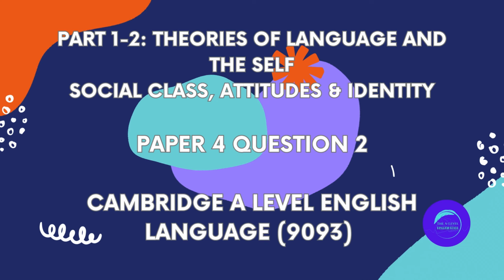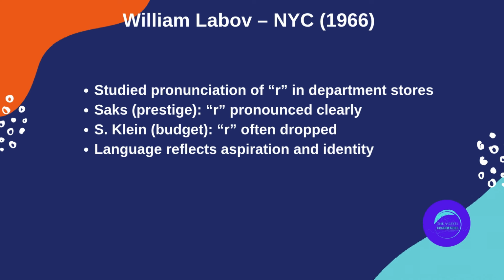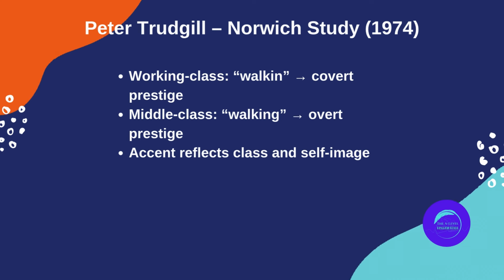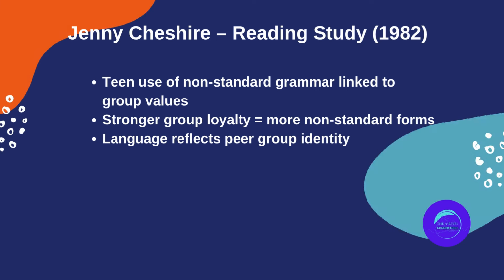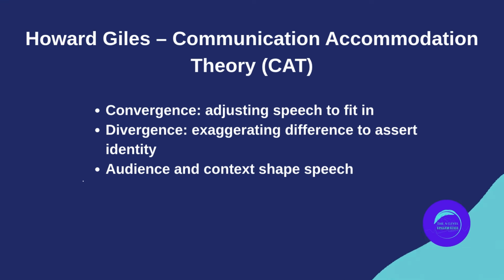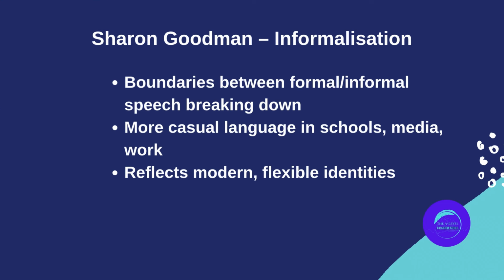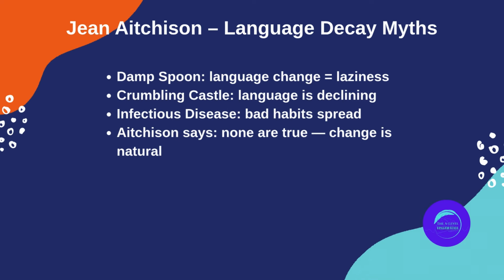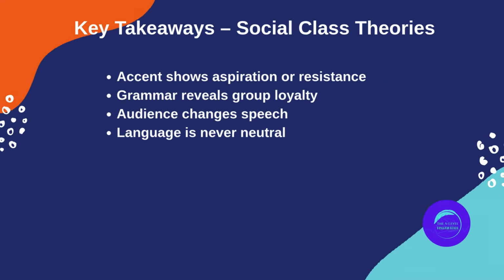Part 1-2: Linguistic Theories on Language and the Self, A Level English Language (9093) P4Q2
Cambridge A Level English Language | Paper 4, Question 2 – Language and the Self (Part 1-2)

This is Part 1-2 of our theory series for Paper 4, Question 2: Language and the Self.
In this episode, we explore how social class, attitudes, and group identity are reflected in language.

You’ll learn:
Core sociolinguistic theories from Labov, Trudgill, Bernstein, Cheshire, Giles, and more
How accent, grammar, and tone reflect power, prestige, and social belonging
Why attitudes to language shape opportunity and identity
How to apply these theories in your A Level essay